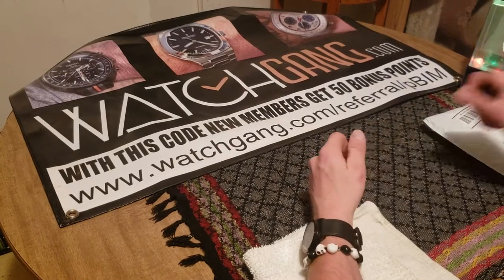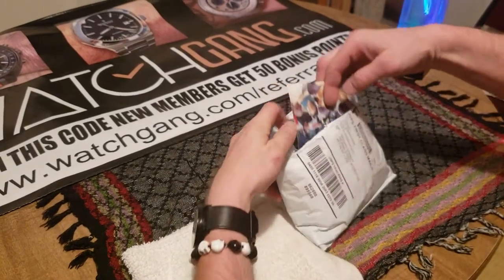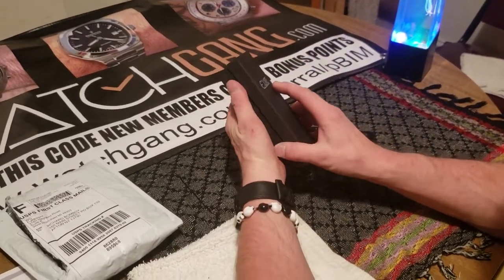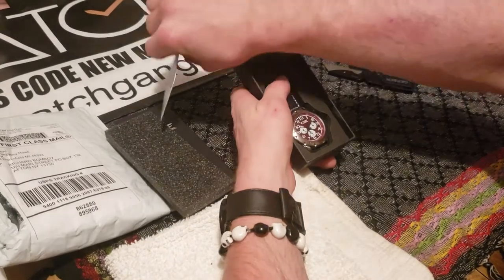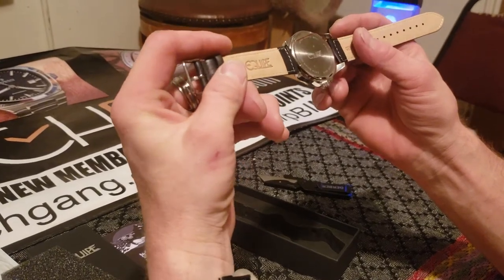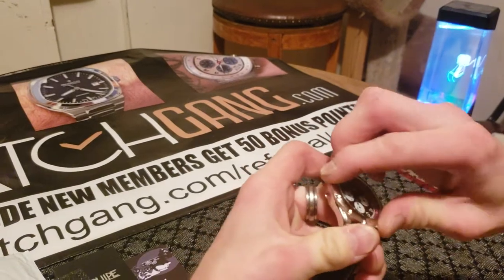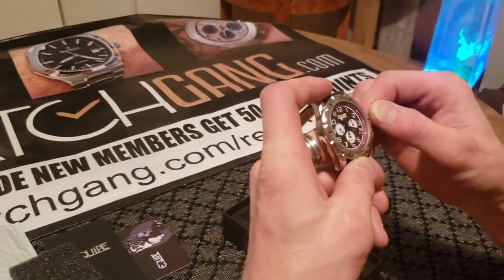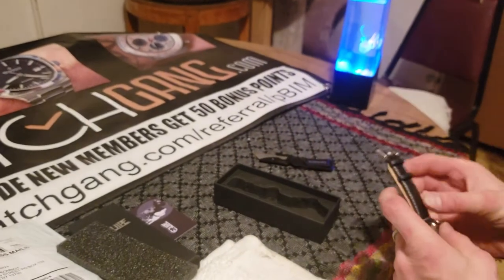Unboxing 1 of 3 May Watch Gang Original monthly Subs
Unboxing an Equipe Turbo